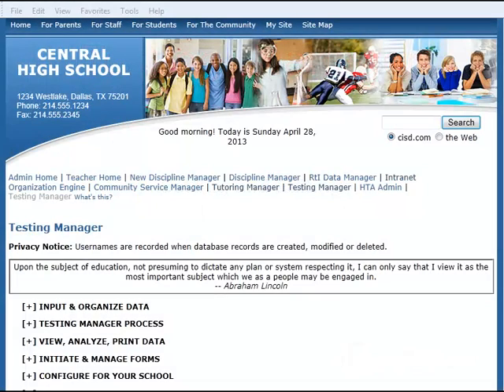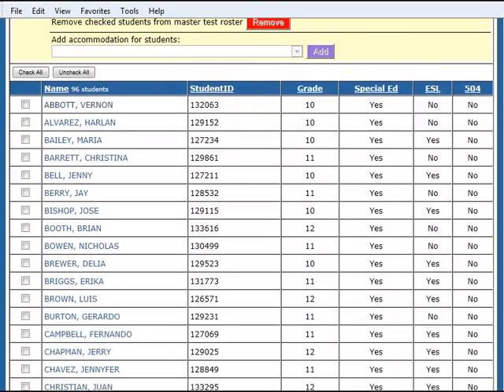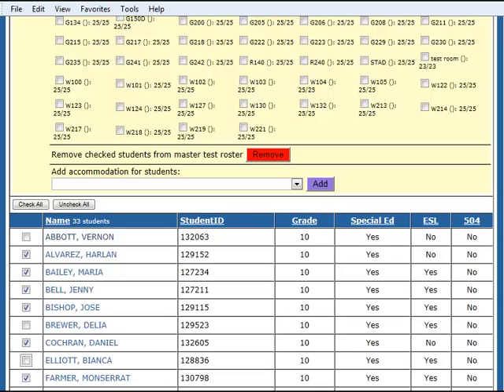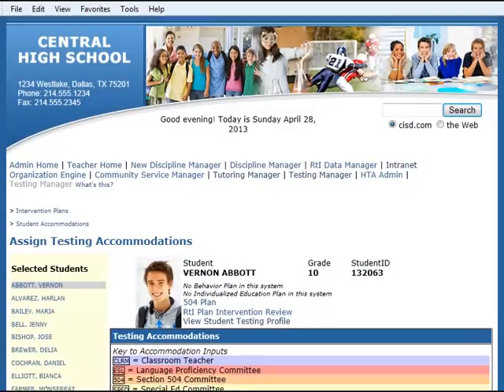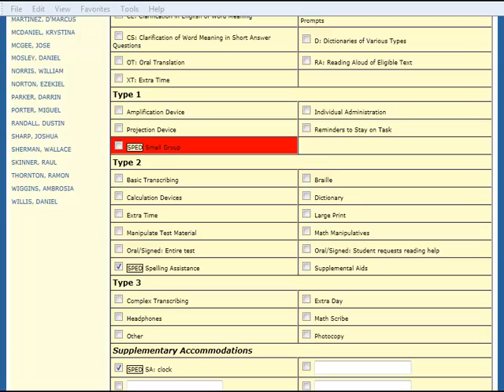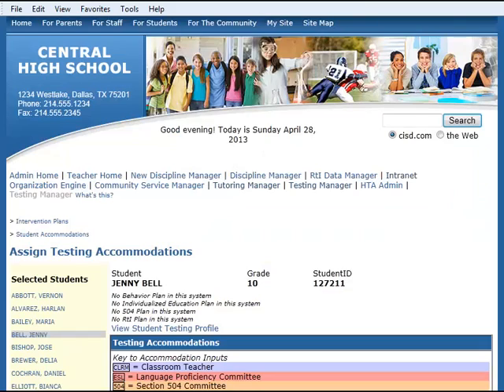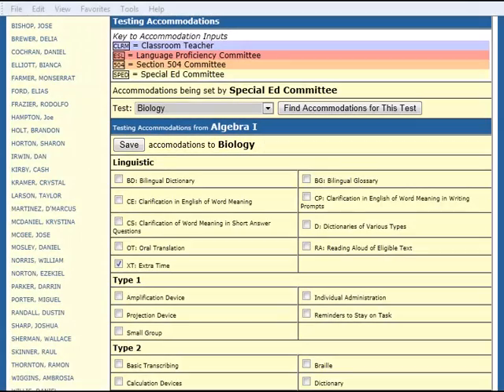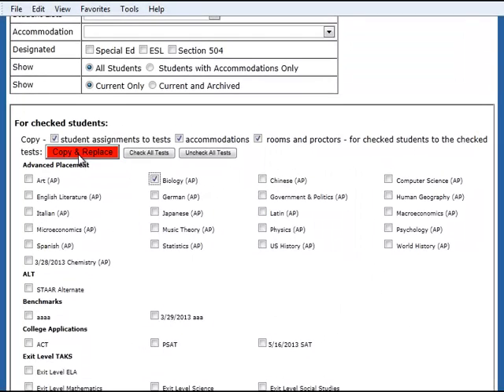Testing Manager - Part 5: Input & Organize Data- Set & Edit Testing Accommodations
Testing Manager can assist schools of all types to deal with the complex logistics surrounding testing. This tutorial will show you how set and edit testing accommodations.